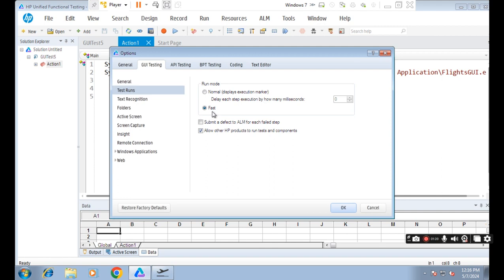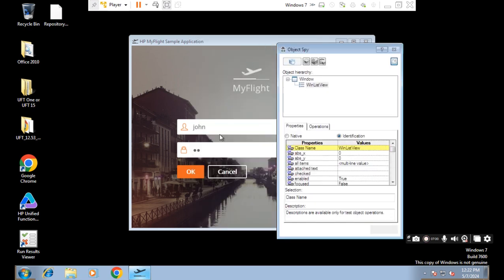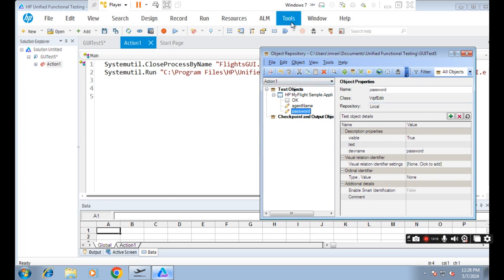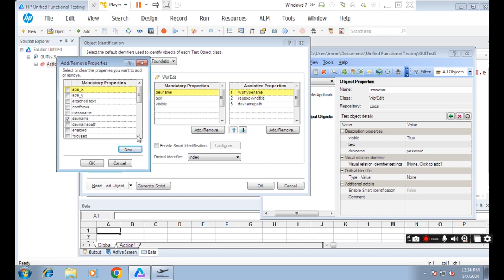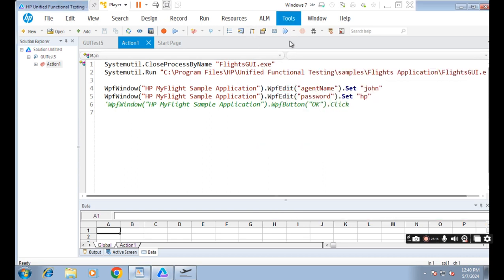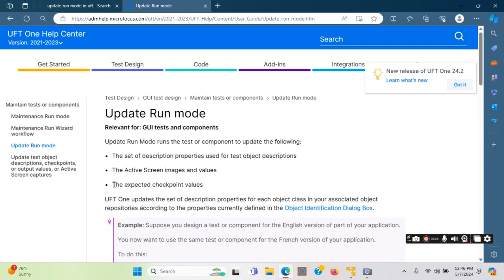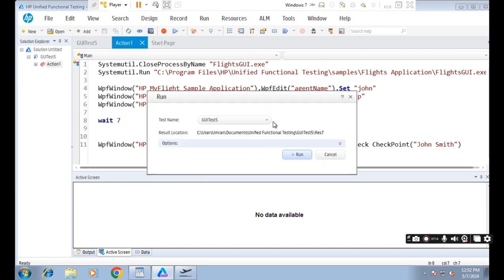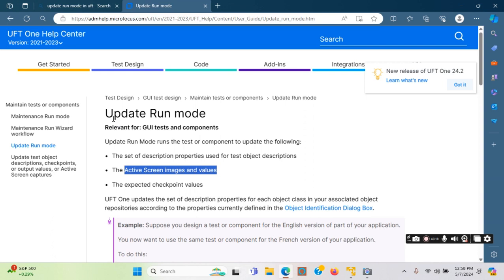Update Run Mode in OpenText UFT One || HP QTP || MF UFT || VB Scripting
Tools: Unified Functional Testing (UFT One), Quick Test Professional Testing (QTP), HP QTP, OpenText UFT one, UFT One
Language: Visual Basic Scripting, VB Scripting
Topic: In this tutorial, I have given hands-on example of Update-Run mode.

Regards
md shahajada imran